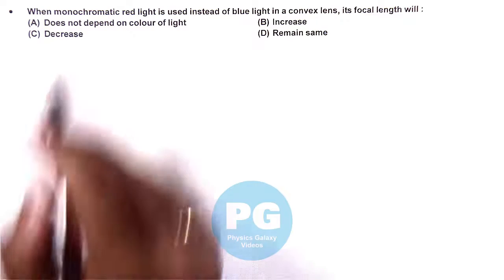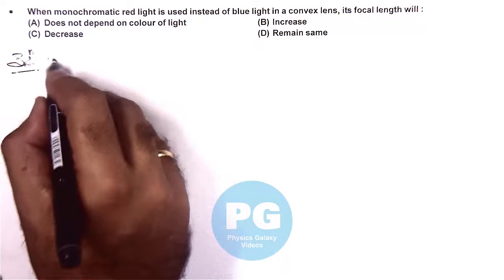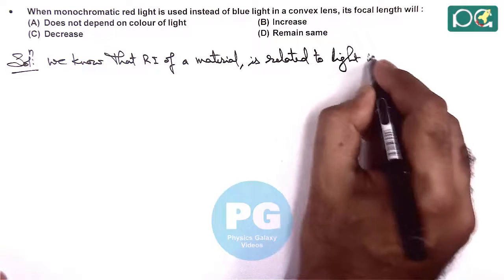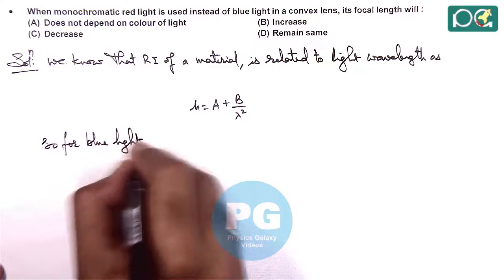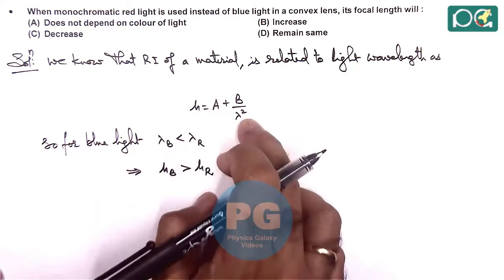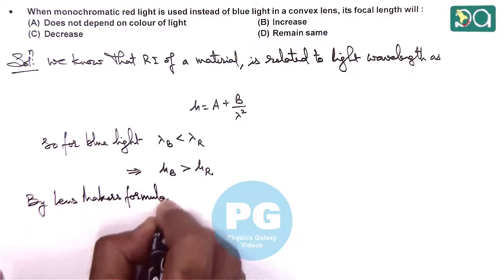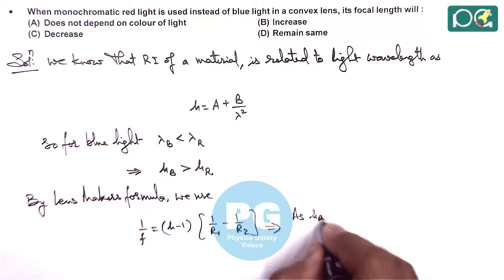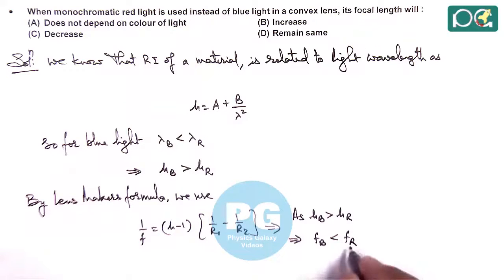JEE Main 2011 Physics Solutions | Dispersion of Light-01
JEE Main 2011 Physics Solution | Dispersion of Light